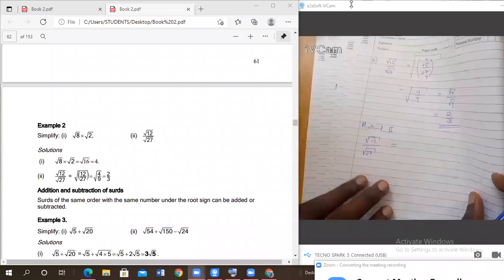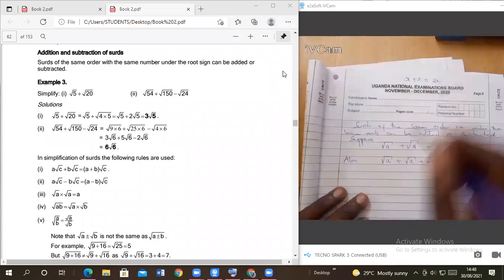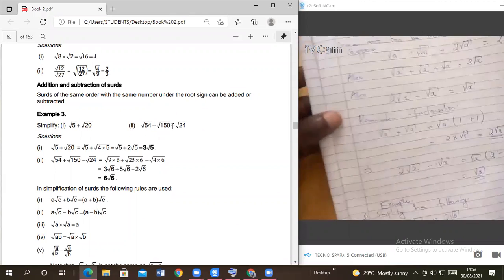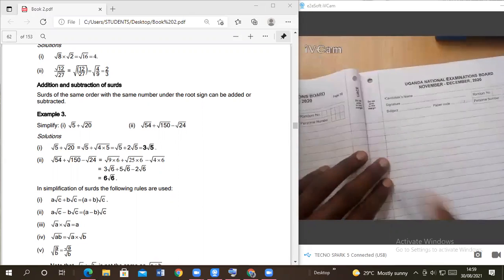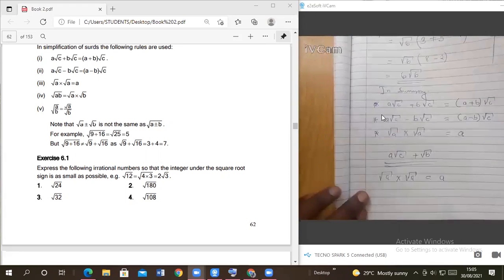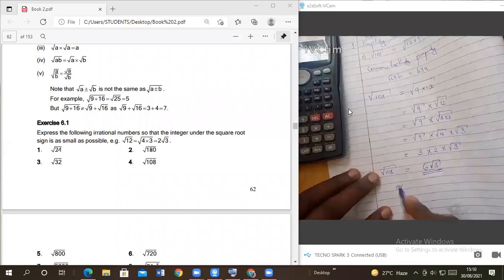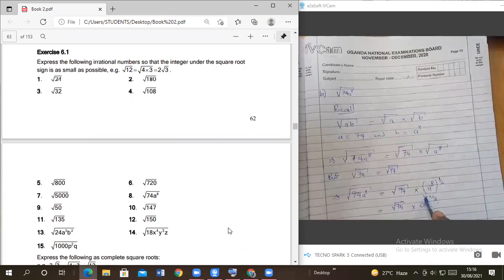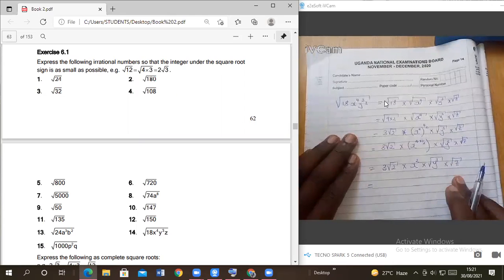SURDS PART 2